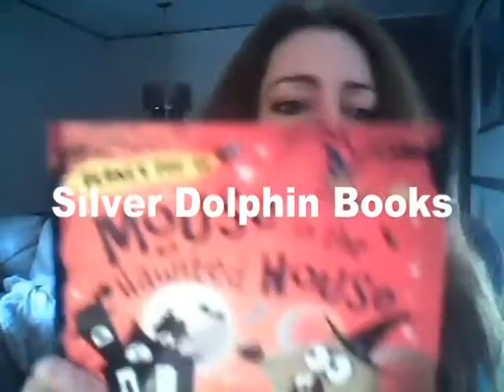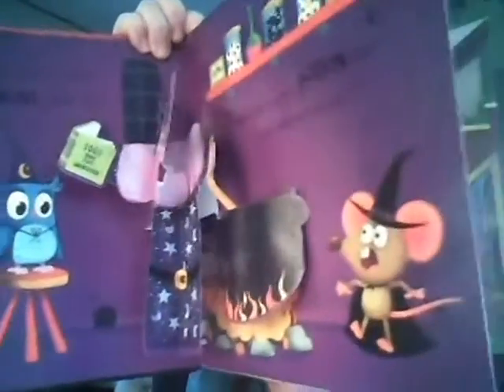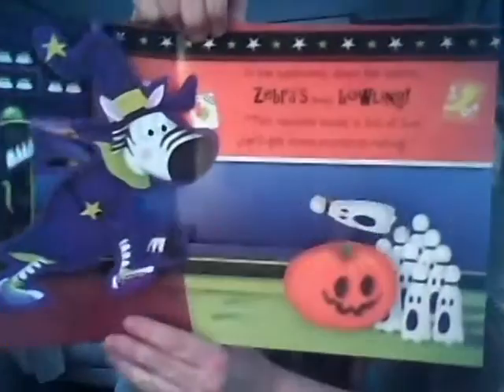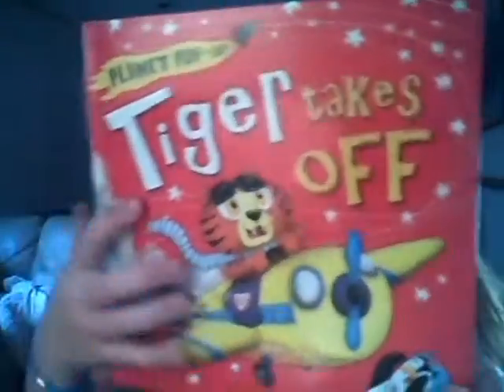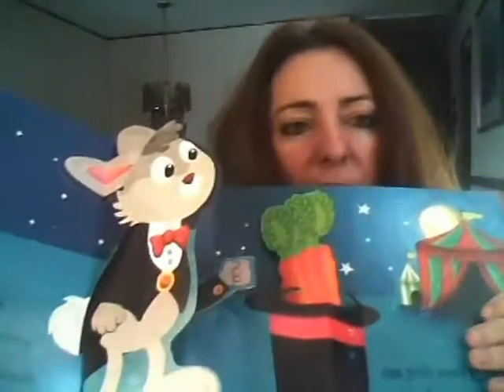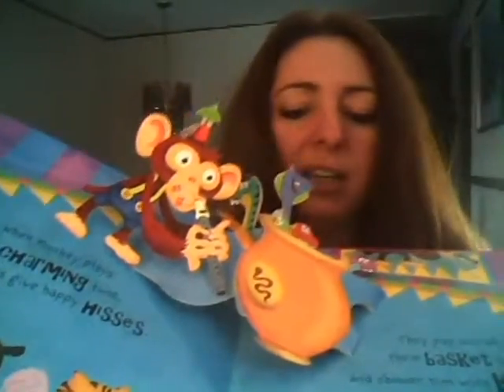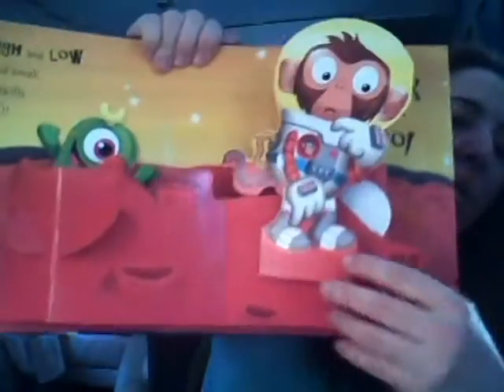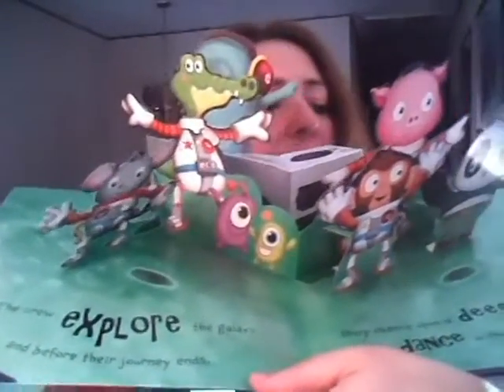Silver Dolphin Planet Pop Up Books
Mouse in the Haunted House
Tiger Takes Off
Monkey on The Moon